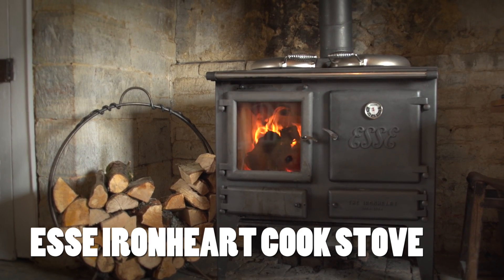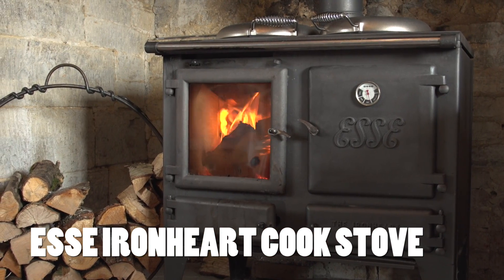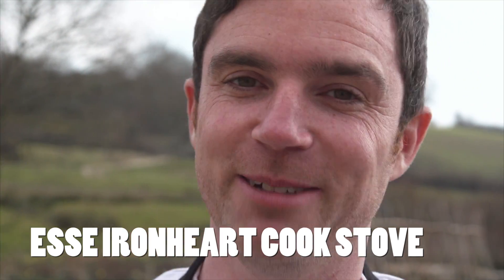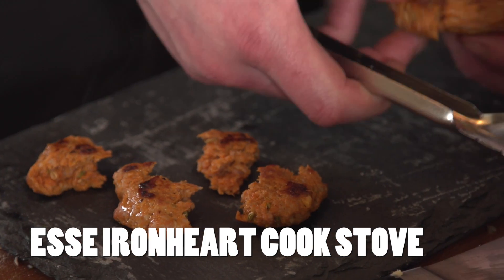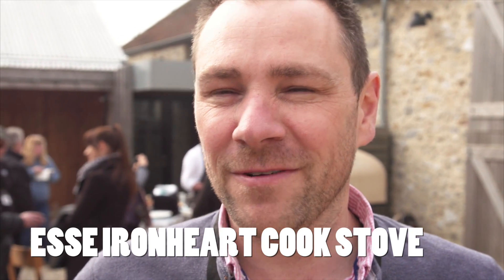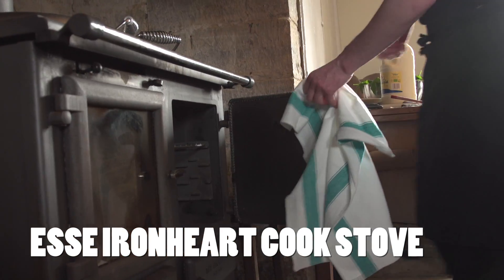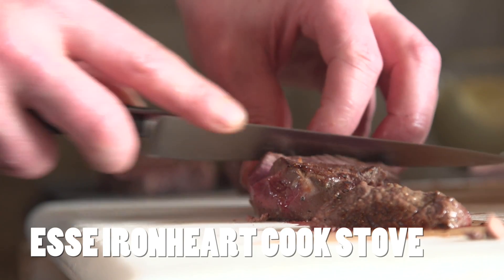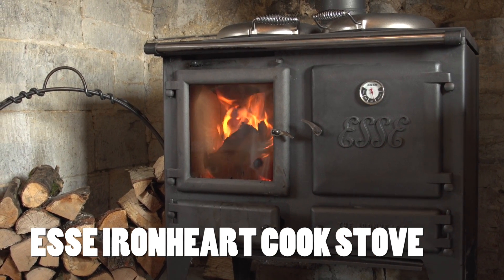Esse IronHeart - Wood fired Cooking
Esse Iroheart cooker from Esse Cookers - the ultimate way of cooking wood fired